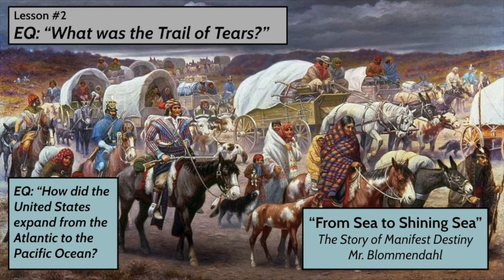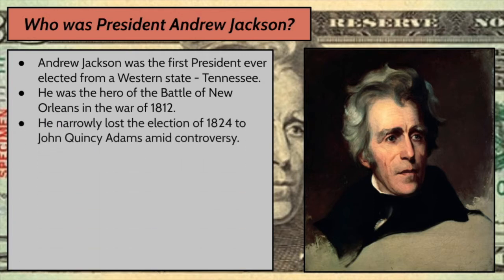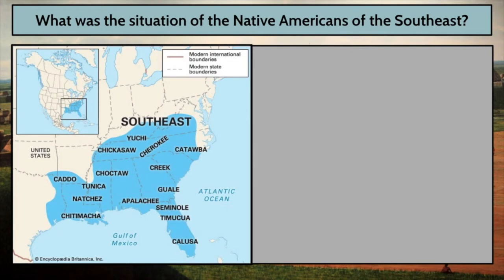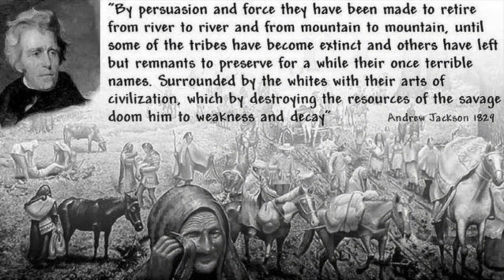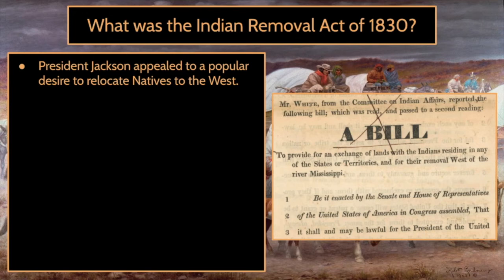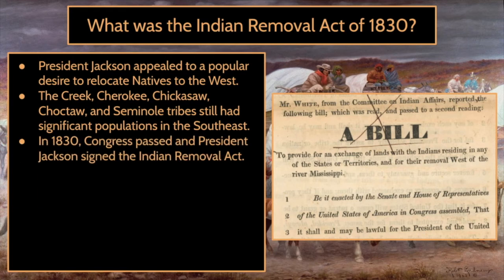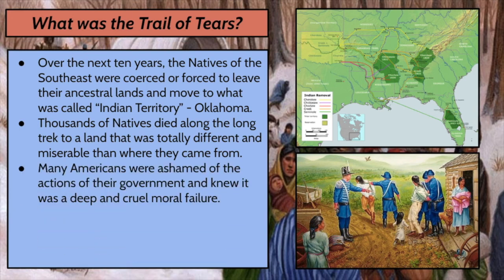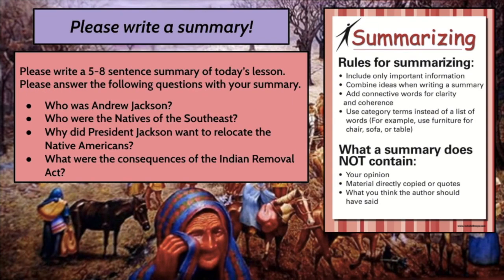The Trail of Tears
A summary of Andrew Jackson, the Indian Removal Act of 1830, and the Trail of Tears.